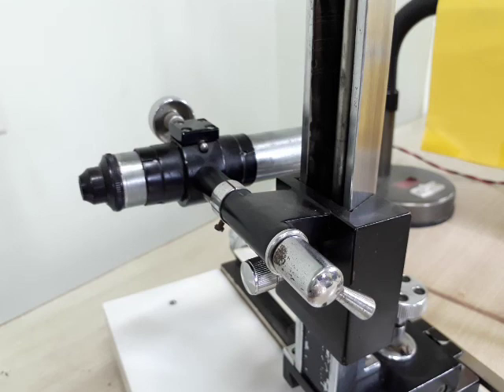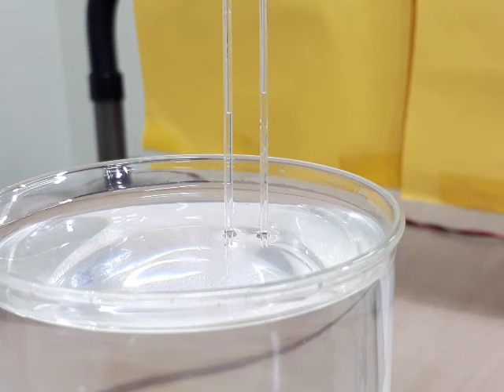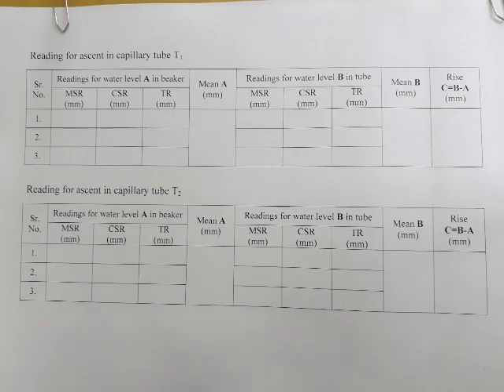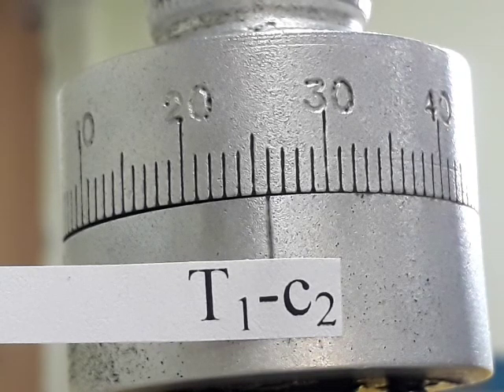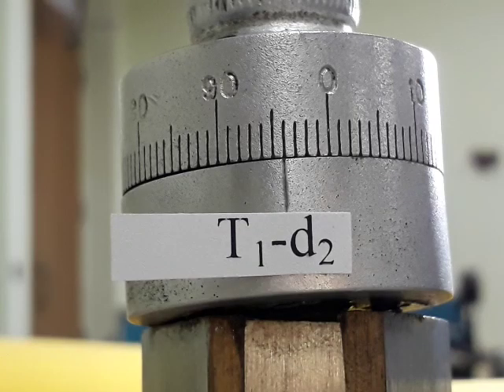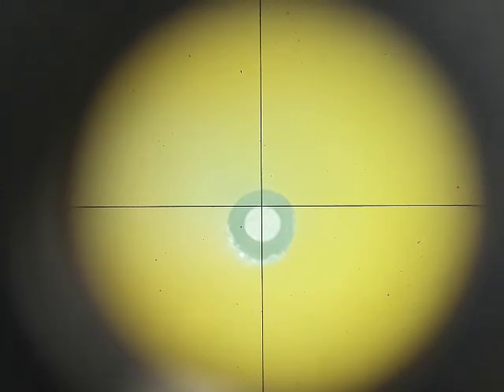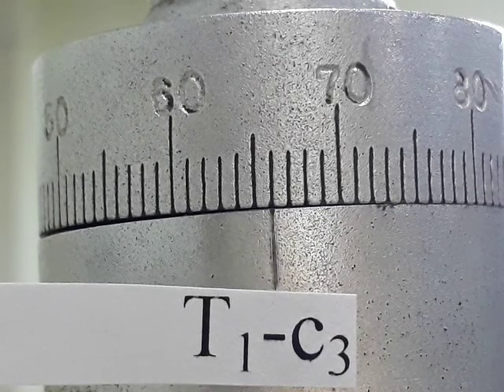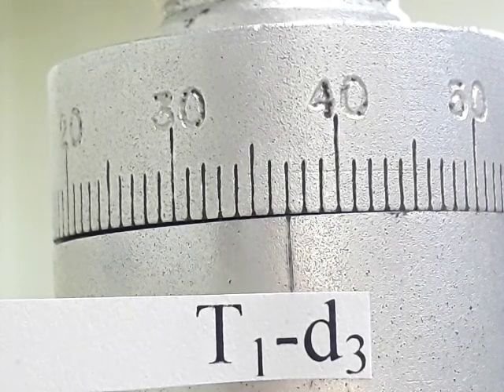Exp 9 Surface Tension of water by capillary ascent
This video is purely for Physics Laboratory Course (PH110)